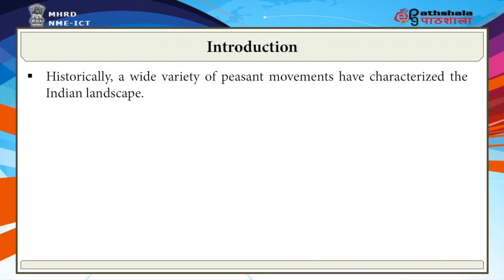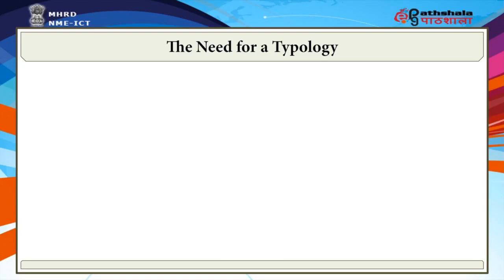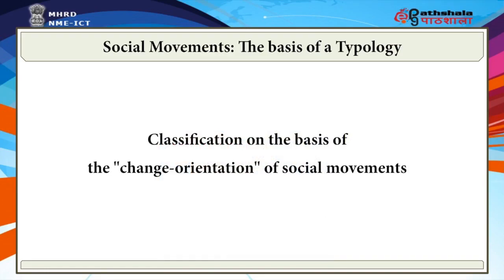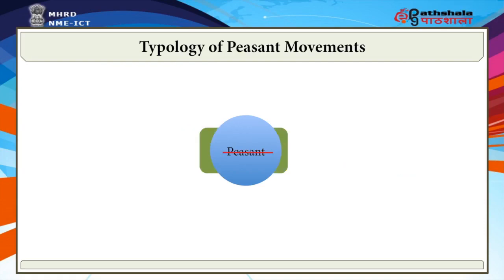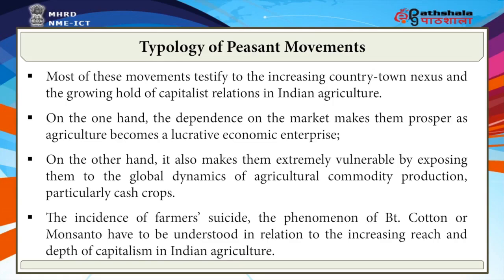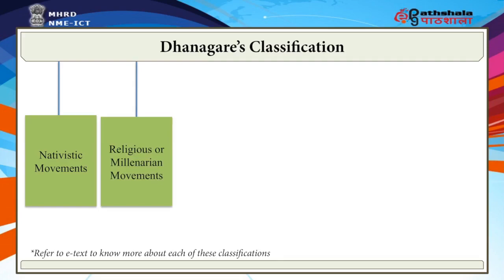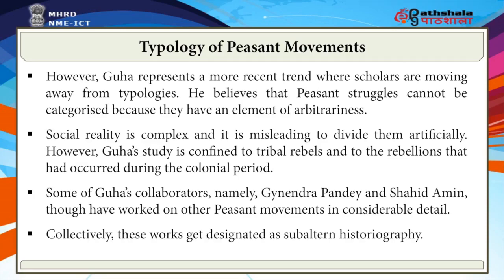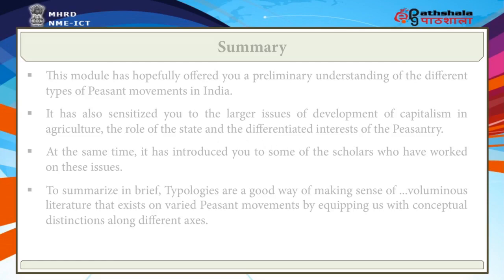Sociology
Sample module under e-PG Pathshala